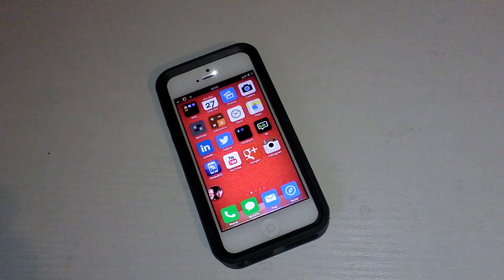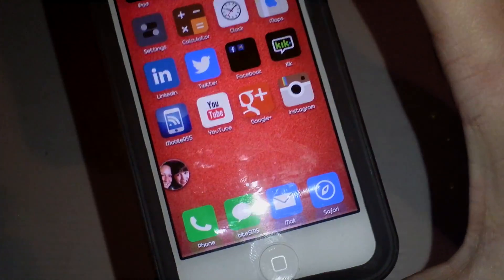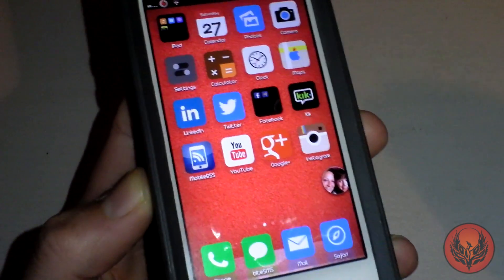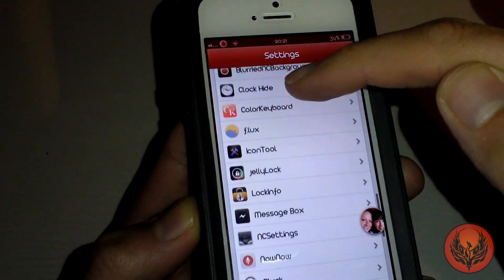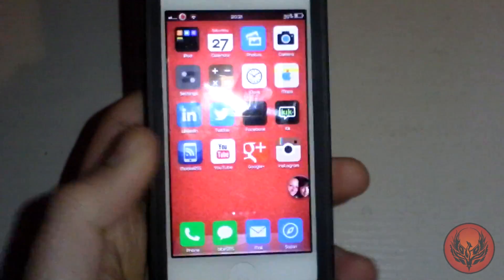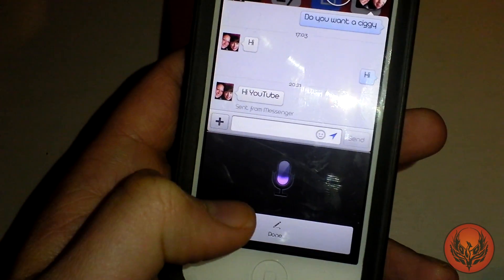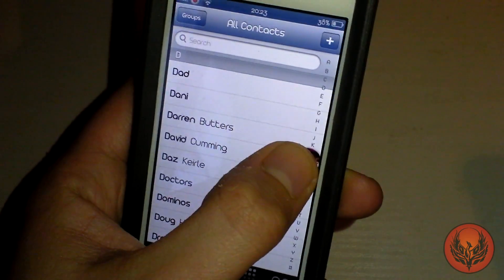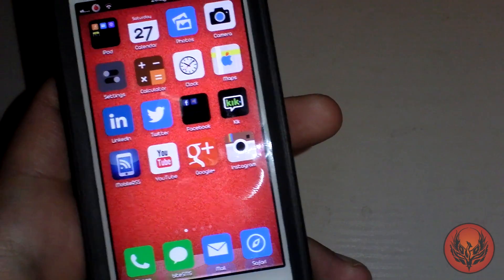MessageBox - Facebook Chat Heads Anywhere on iOS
Chat Heads has finally been set free from the Facebook Application on iOS.
Thanks to Adam Bell MessageBox from Cydia allows Chat Heads for Facebook to be used anywhere on your iPhone, iPad or iPod touch.

Cydia Repo: Bigboss